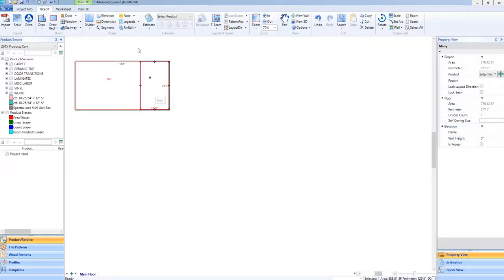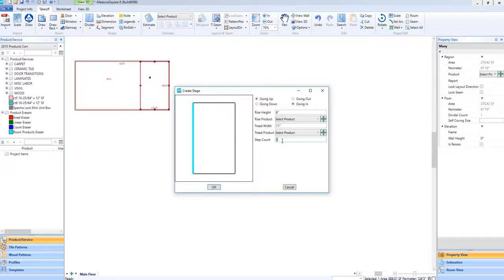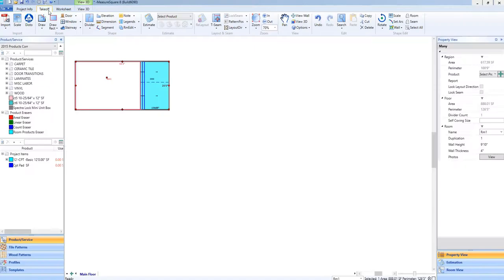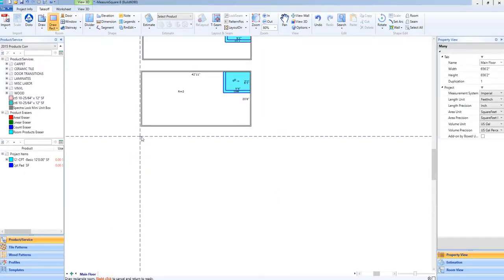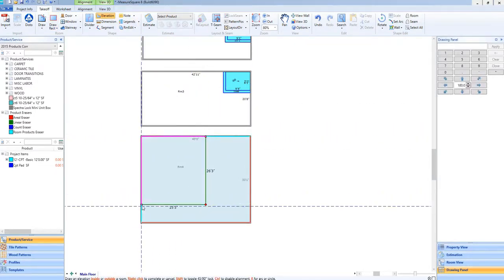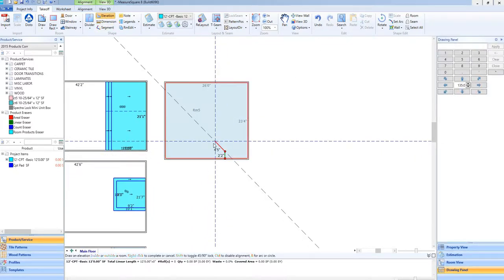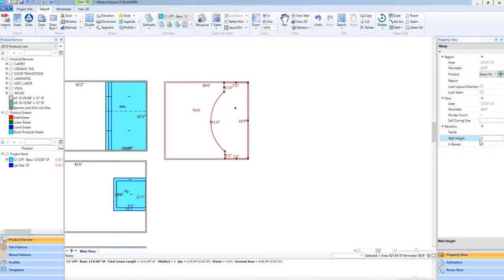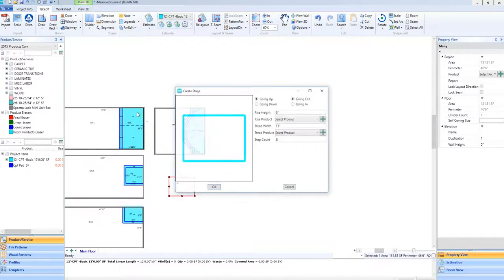Stage & Auditorium Design using Elevations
In this video we will show you the shortcut to making different types of stages using the Elevation and Create Stage Tool.